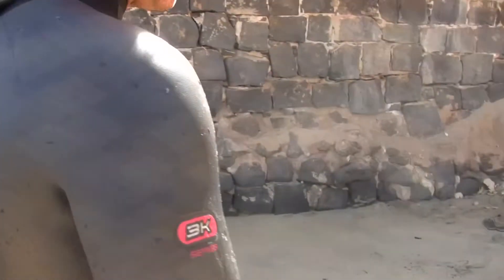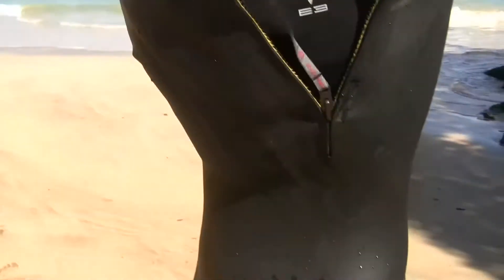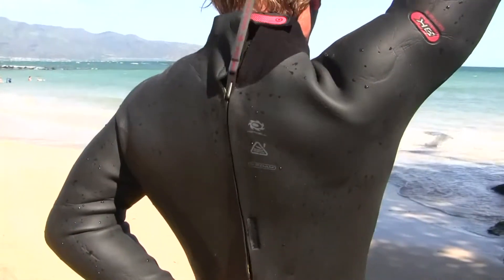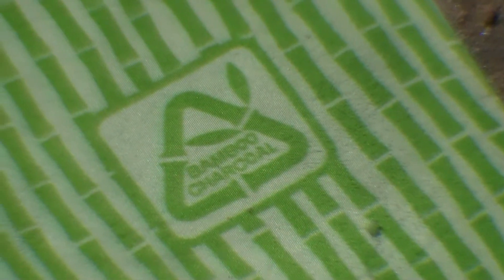SurfShop.pl NeilPryde 3K Series Wetsuit 2011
Pianki Neil Pryde z kolekcji 2011 możesz kupić w naszym sklepie internetowym